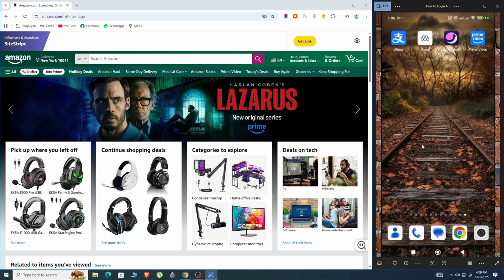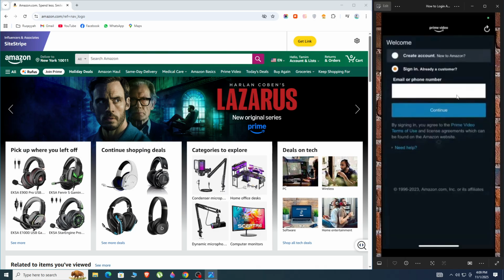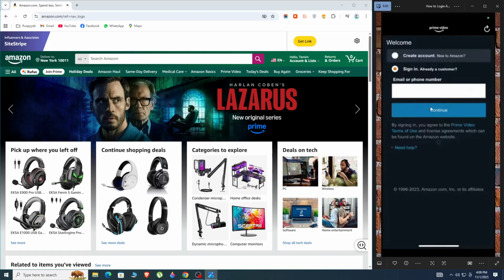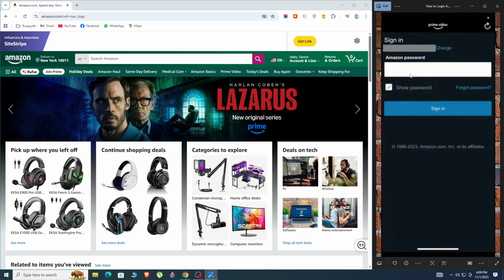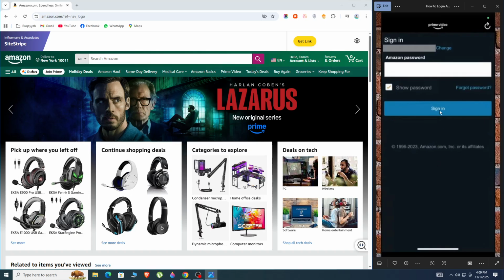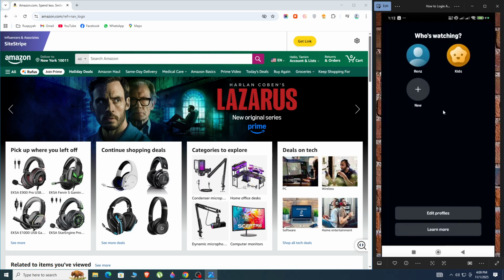How to Login Amazon Prime Video Account 2025 | Step-by-Step Sign In Guide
- - - This video explains how to log in to your Amazon Prime Video account in 2025 from any device — Smart TV, mobile, or PC. Learn how to fix login issues, verify your credentials, and start streaming your favorite shows instantly.